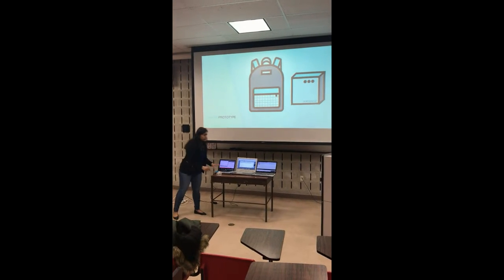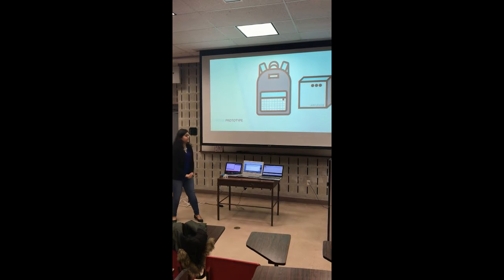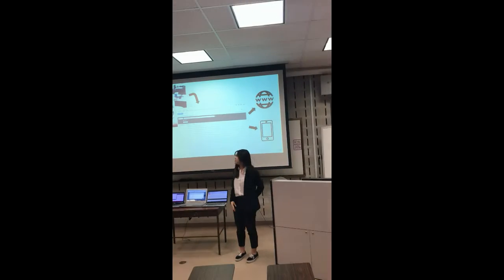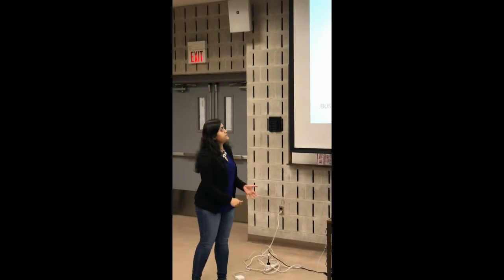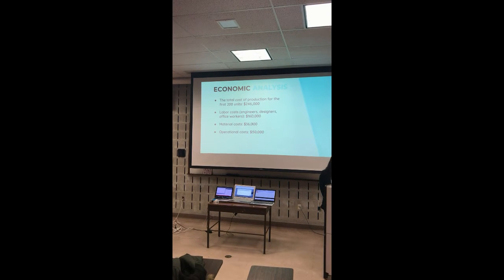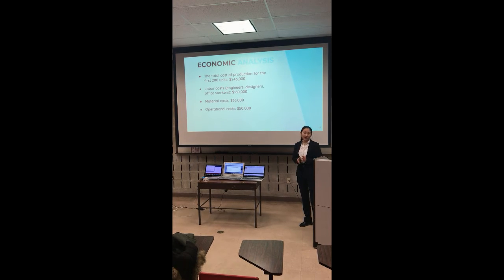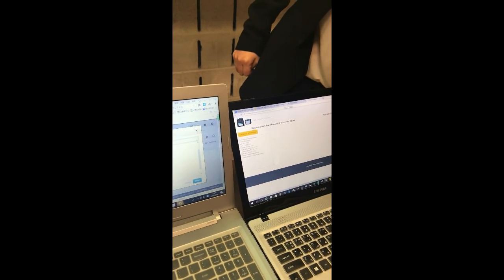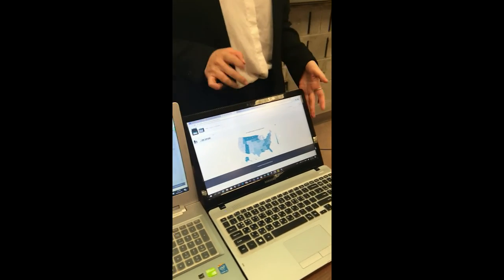Senior Project - Airsense - Spring 2018